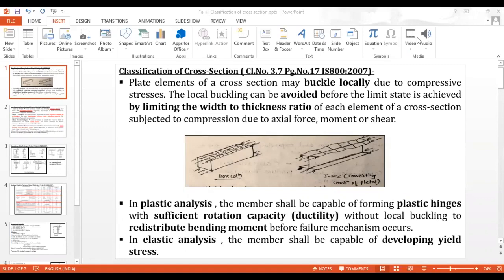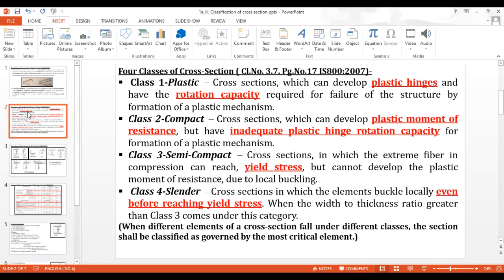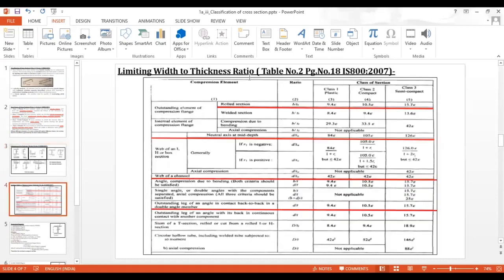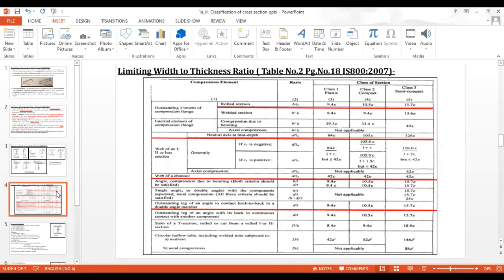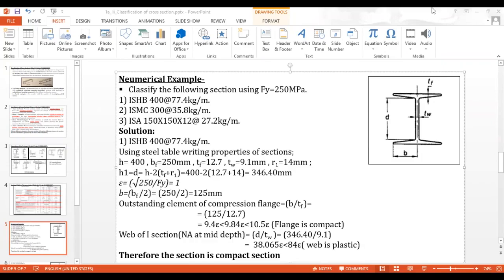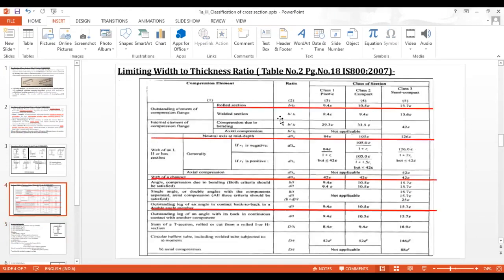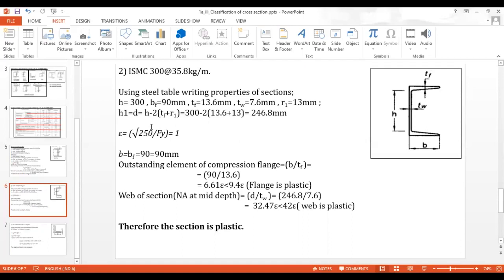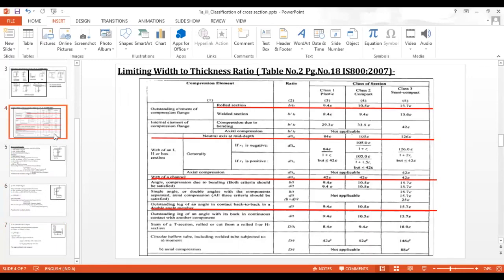Classification of cross section